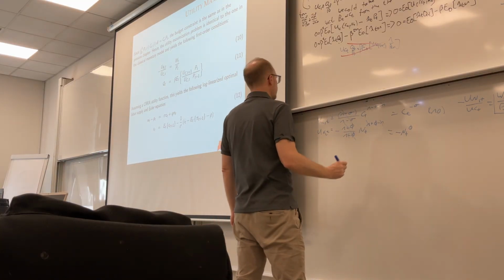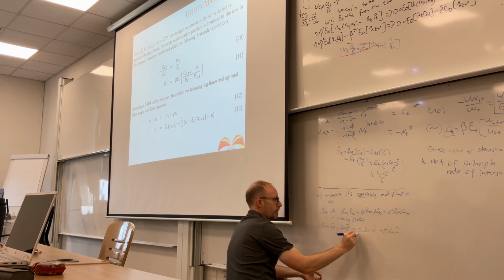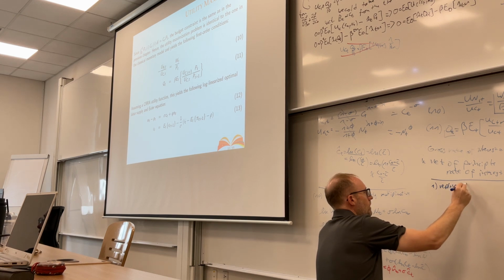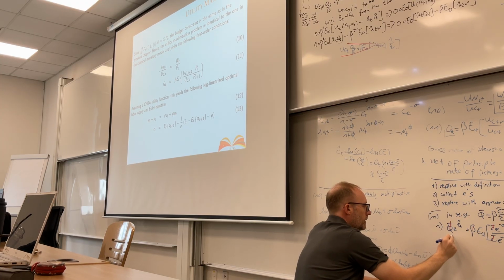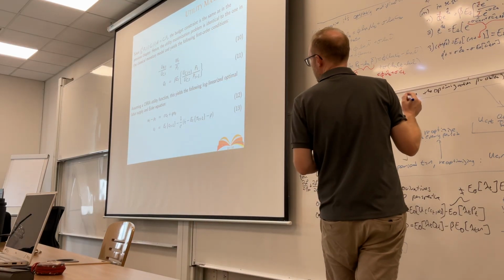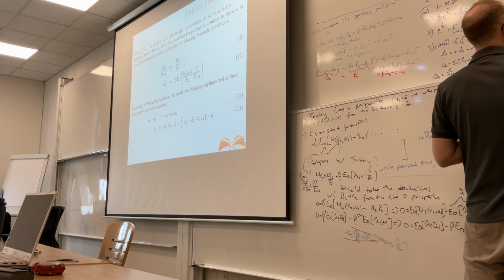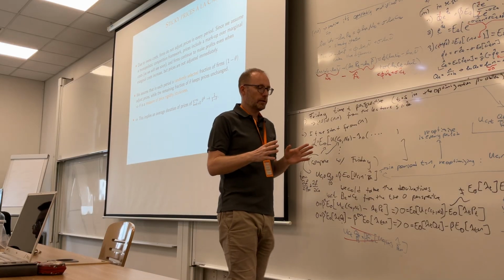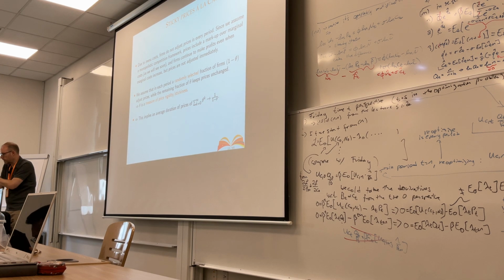ATMM_Day 6 pt 2/4